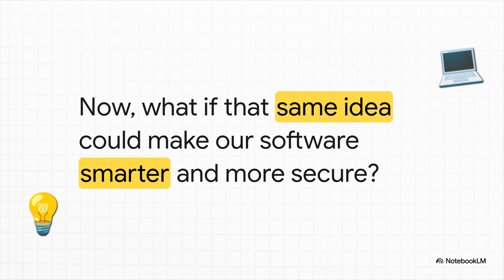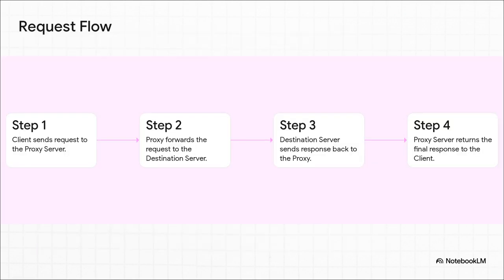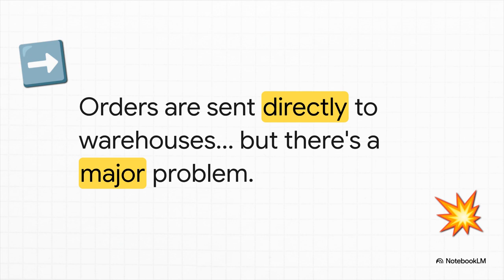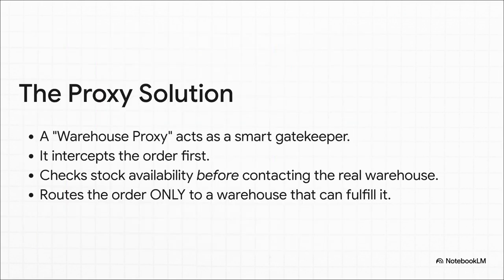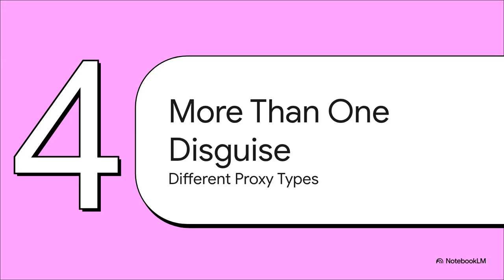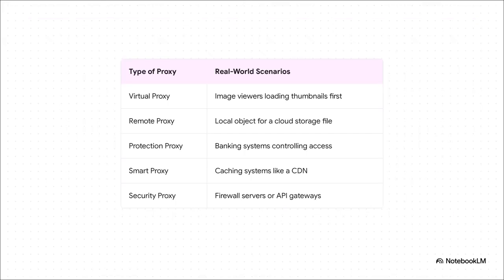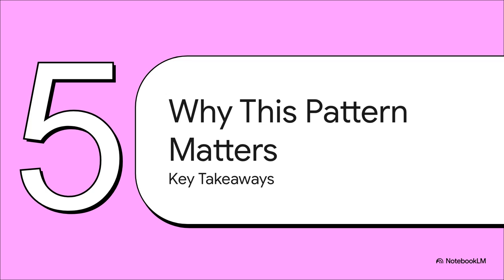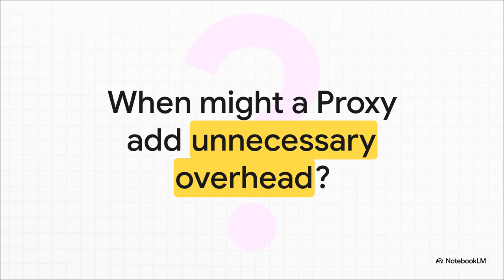The Proxy Design Pattern - Short video generated from NotebookLM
This is a generated video from the Slides. Content may have issues.